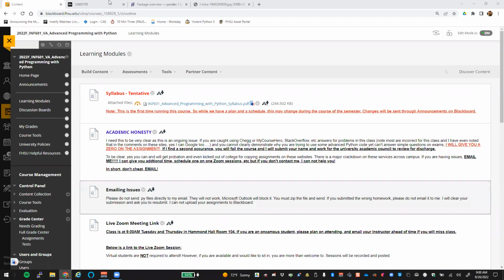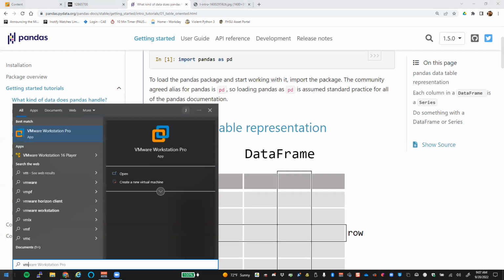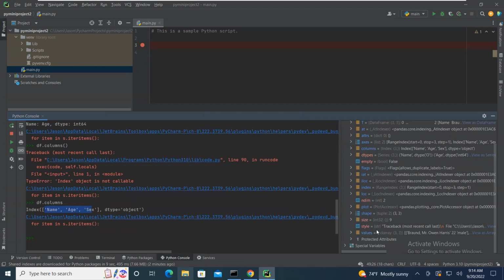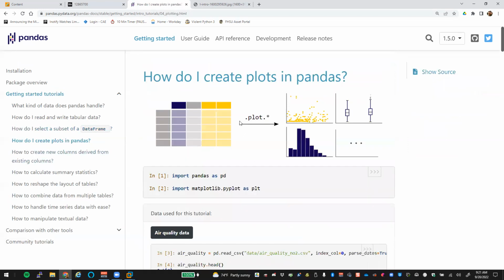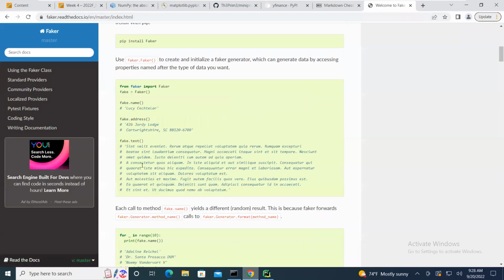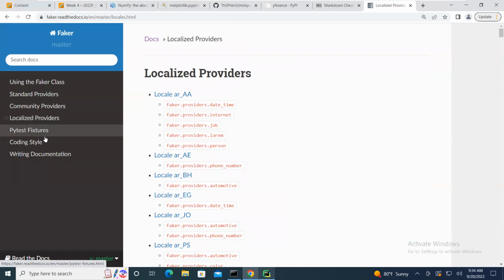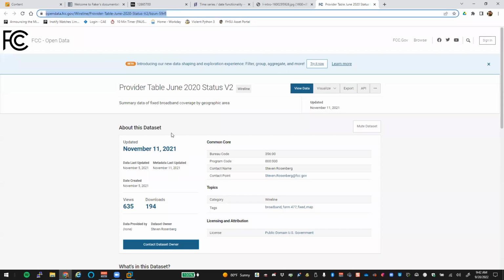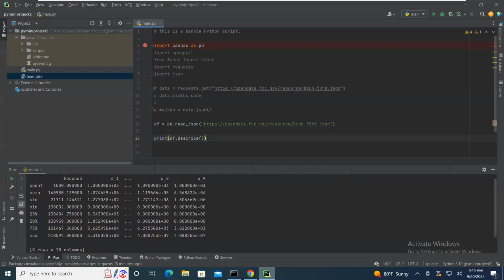INF601 - Understanding Dataframes with Pandas